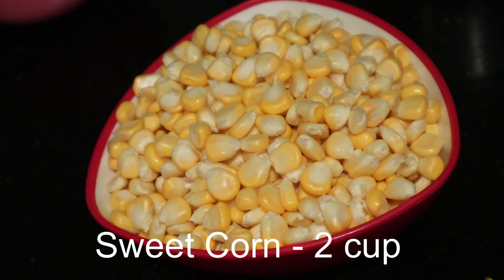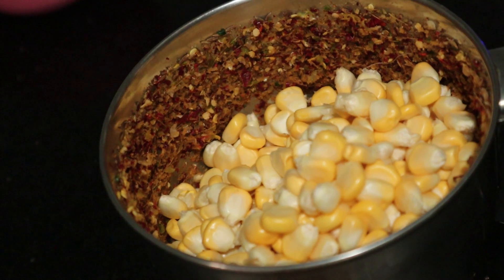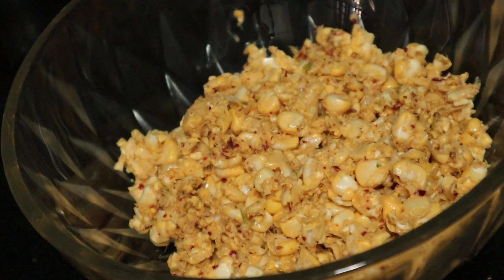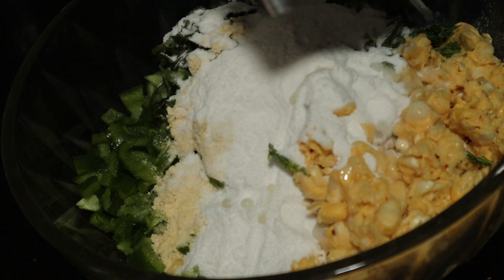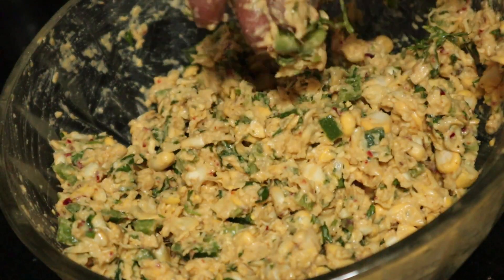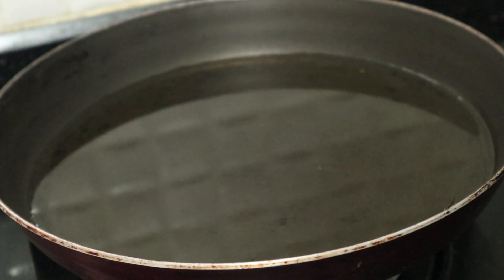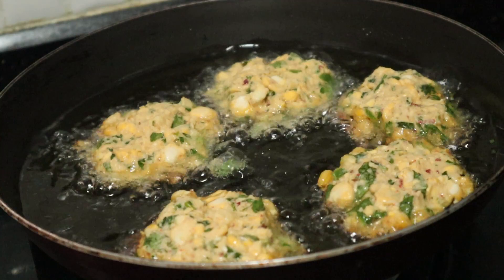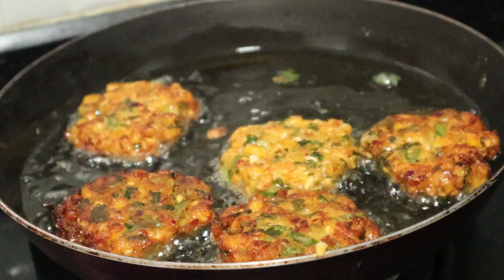ಮುಸಕಿನ ಜೋಳ ಬಳಸಿ ರುಚಿಯಾದ ವಡೆ👌 Sweet Corn Vada##